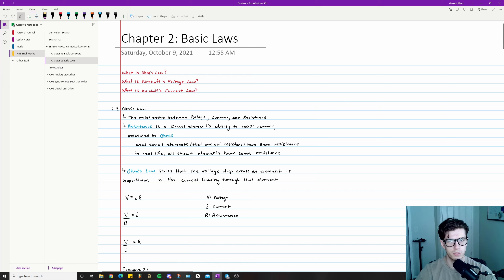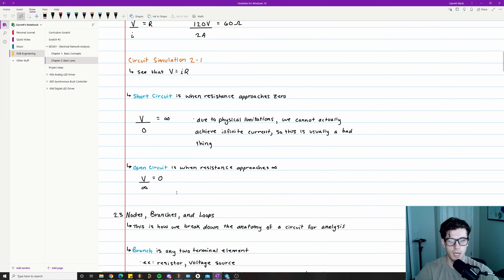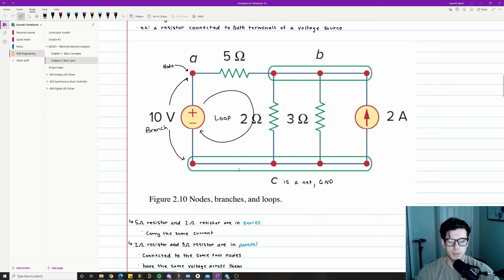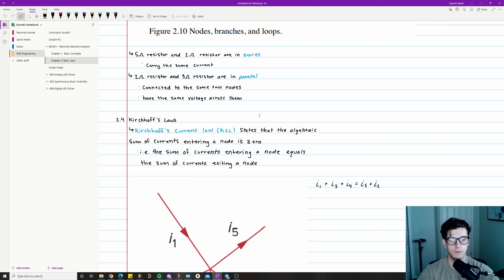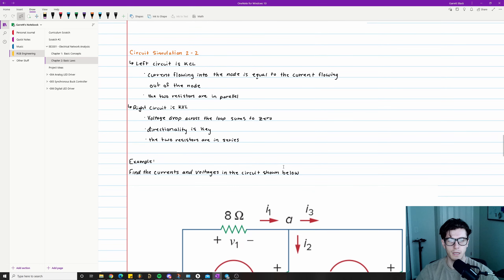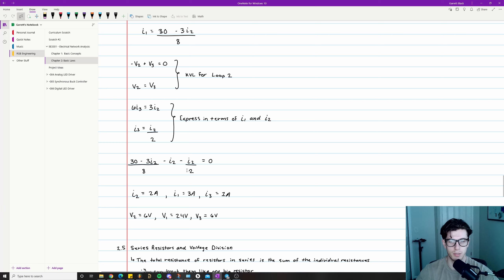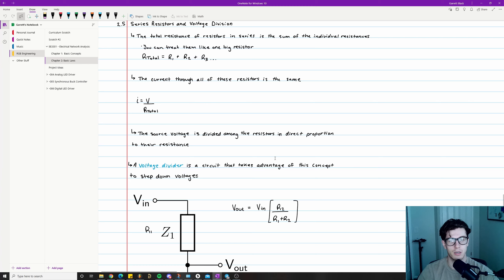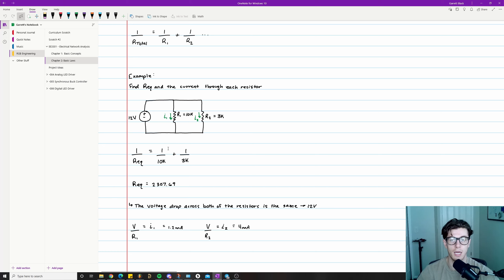Ohm's Law, Kirchhoff's Voltage Law, Kirchhoff's Current Law | Electricity for Beginners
INTRO (0:00)
OHM'S LAW (0: 47)
NODES, BRANCHES, AND LOOPS (5:00)
KIRCHHOFF'S CURRENT LAW (9:40)
KIRCHHOFF'S VOLTAGE LAW (11:36)
SERIES RESISTORS (25:30)
PARALLEL RESISTORS (27:49)